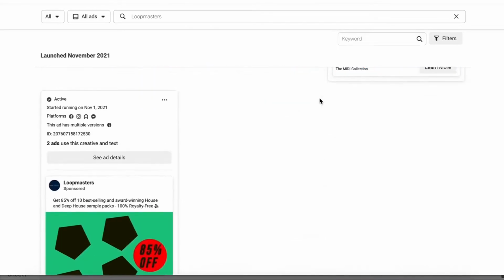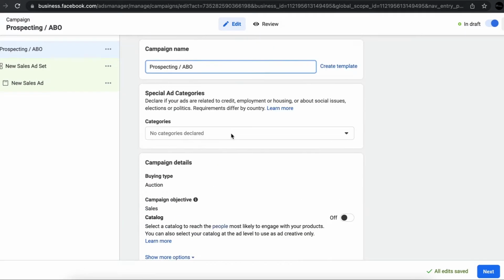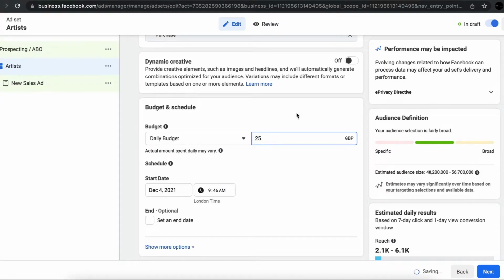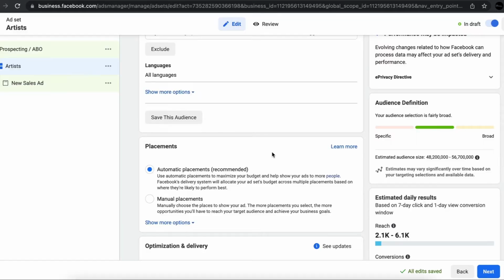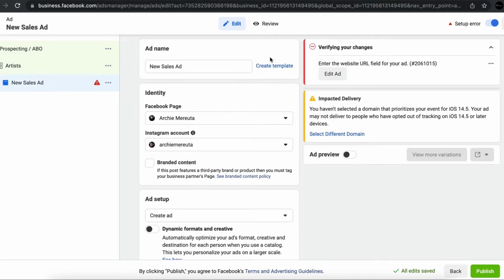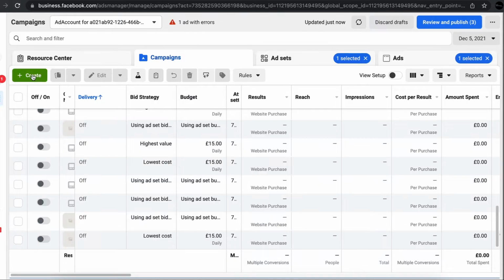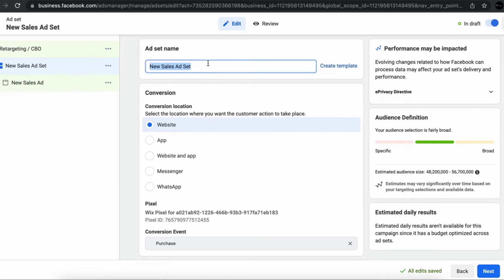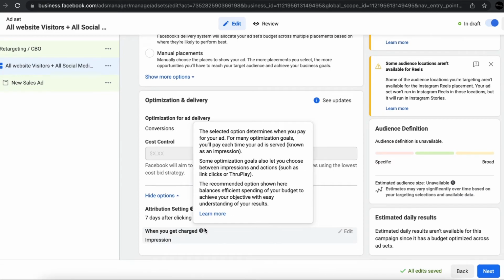Watch Me Build a Facebook Ads Account With 5000$/Month Budget (eCommerce Funnel)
In this video you will learn:

How the funnel looks like

What’s the daily budget
How many campaigns we will have
The percentage for each part of the funnel
How do we prepare the assets:
Audiences, Creatives, Copies

We help e-commerce stores gain clients through carefully targeted social media advertisements, such as Facebook and Instagram ads.